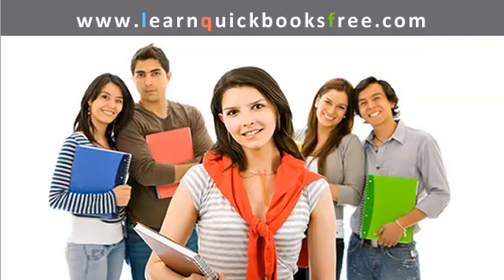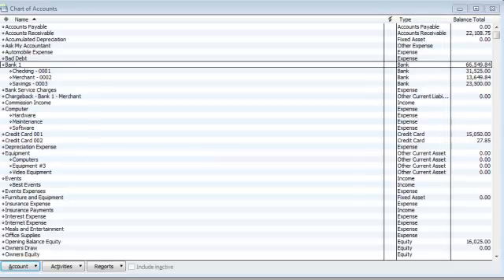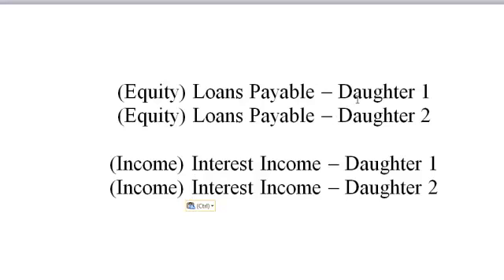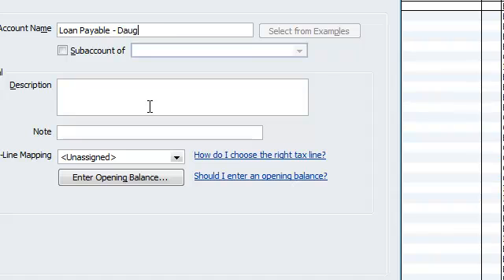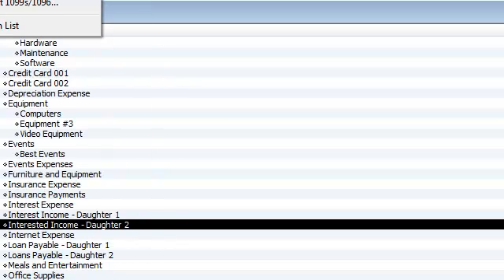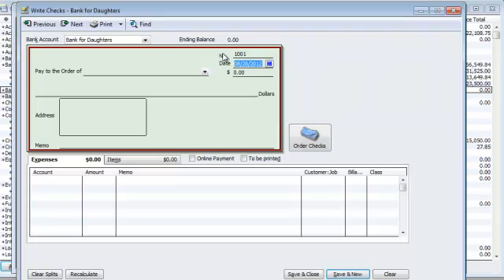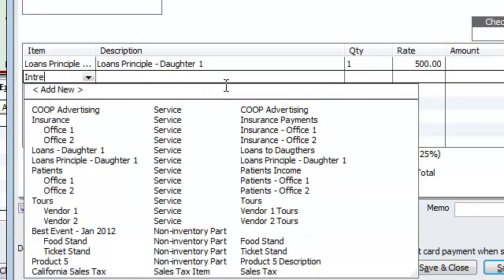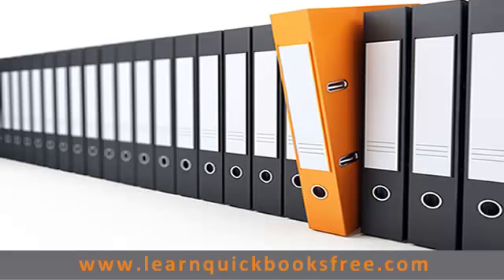Quickbooks - How to Record a Loan Payable and Interest Income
Mr. V. says:

I am trying to open a symple business. I have two doughters, I lend them money, they pay me back on a monthly basses with 5% interest on the unpaid balance. I need help setting up the Chart Of Accounts for these transactions. I opened a new checking account just for this function.

Answer:

(Equity) Loans Payable -- Daughter 1
(Equity) Loans Payable -- Daughter 2

(Income) Interest Income -- Daughter 1
(Income) Interest Income -- Daughter 2

Check out Forum Posting

Article Source: Learn Quickbooks